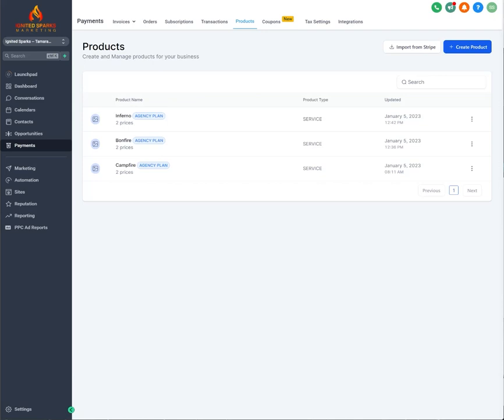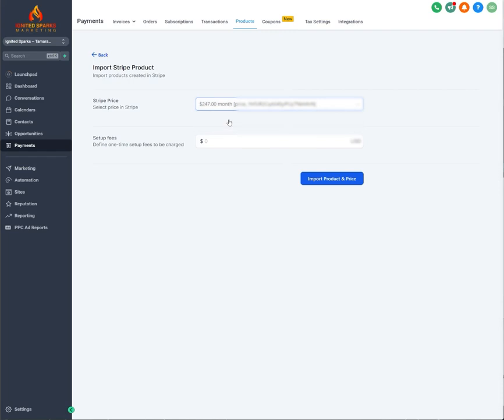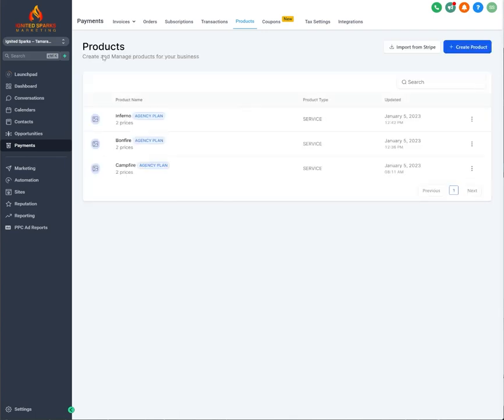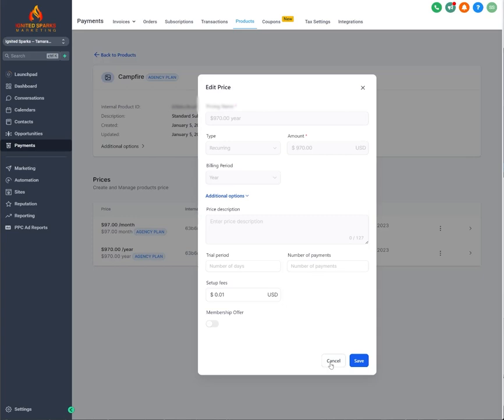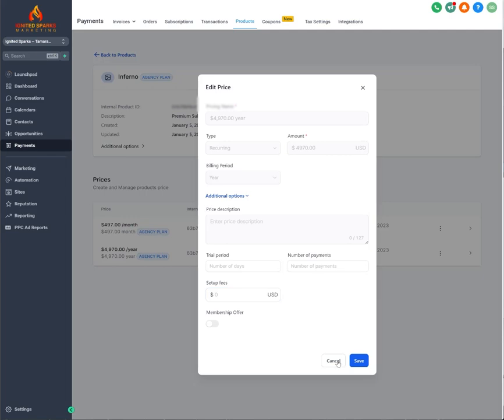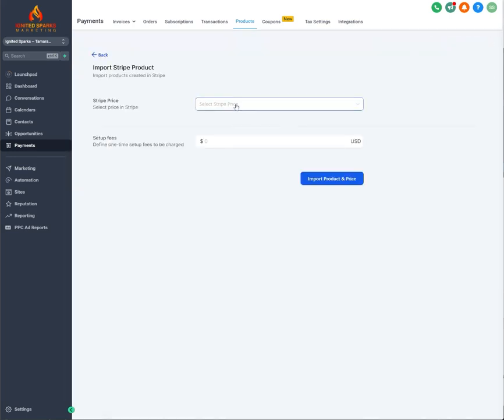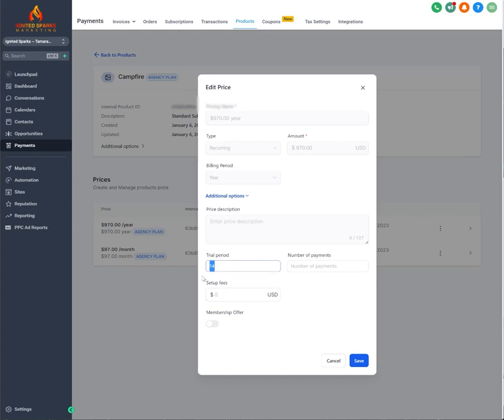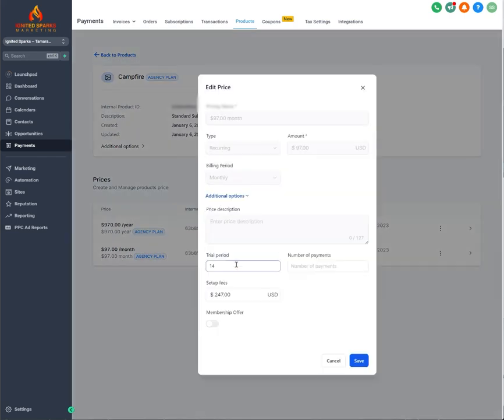GoHighLevel and Stripe Setup Fees!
If you have issues with @gohighlevel and Stripe integration and setup fees? We show you how to fix that and get your setup fees corrected.